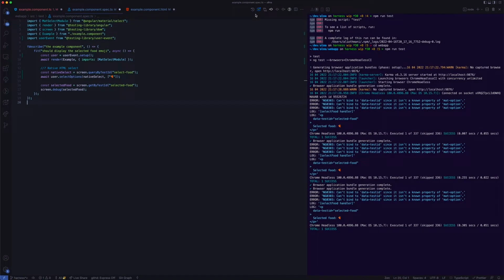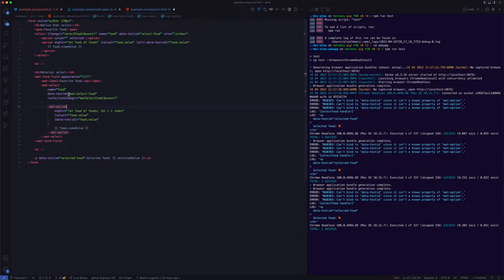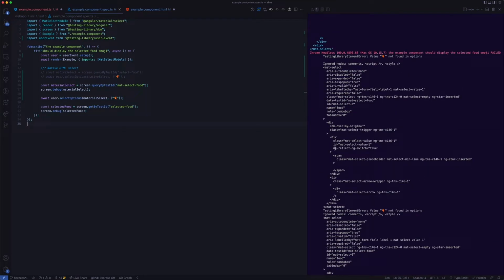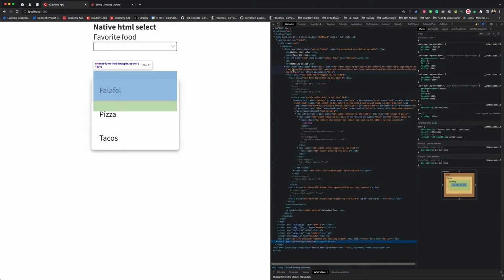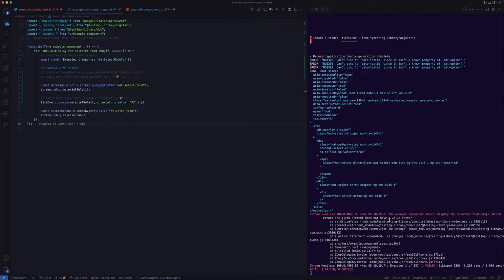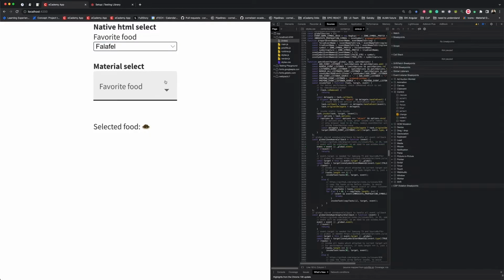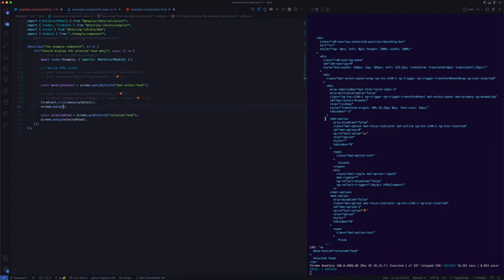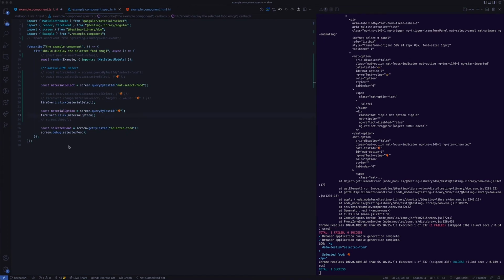Testing using user-event and component Harness in Angular part 4 (testing without Harnesses)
00:00 - Introducing the Material dropdown code
01:28 - Attempt 1 to interact with the mat-select in our test using user-event
06:09 - Attempt 2 to interact with the mat-select in our test using fireEvent.change()
09:36 - Attempt 3 to interact with the mat-select in our test using fireEvent.click()
12:31 - Explaining why this way of testing is not efficient